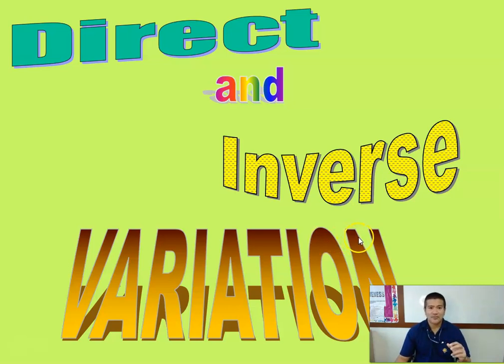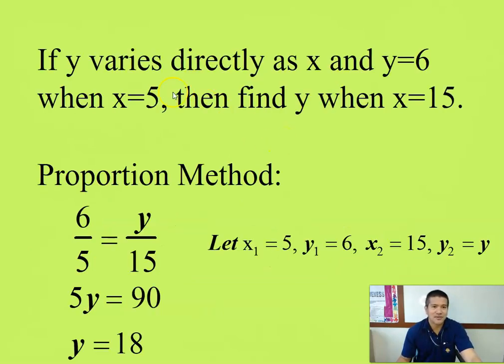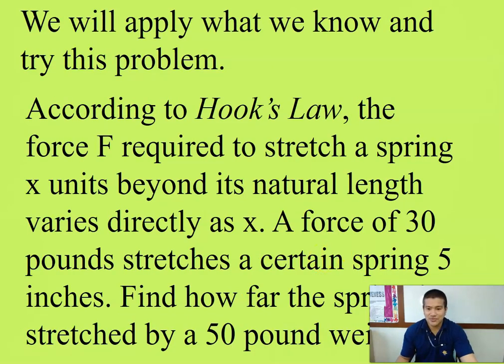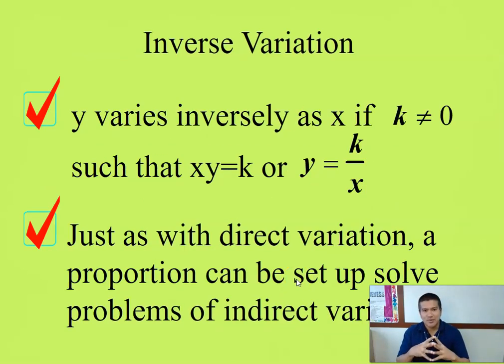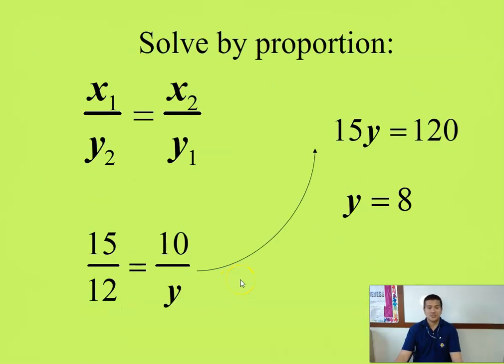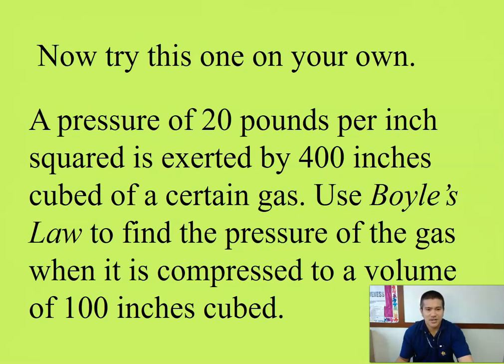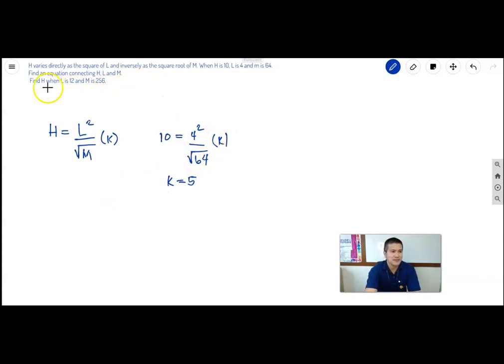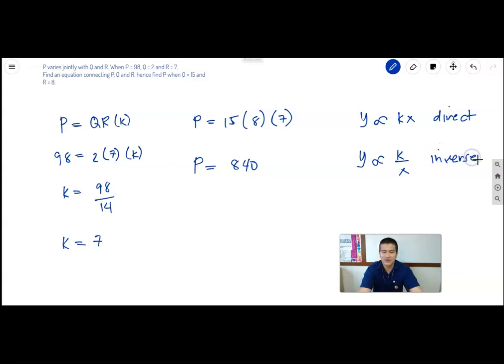Direct and Inverse Variation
Direct , Inverse and Jointly Variation
Formula for variation and example on how to solve problem involving variation.